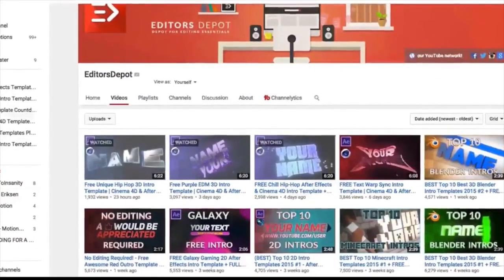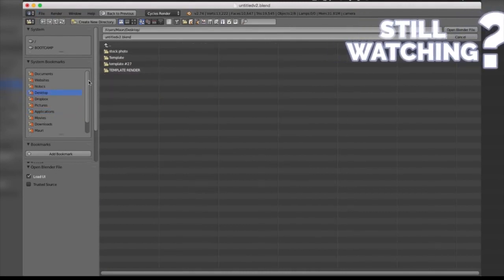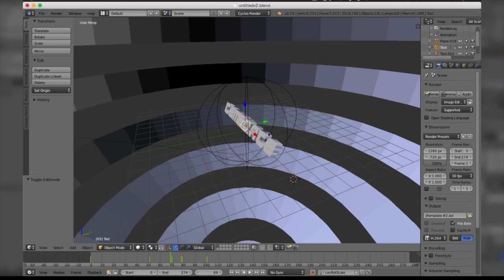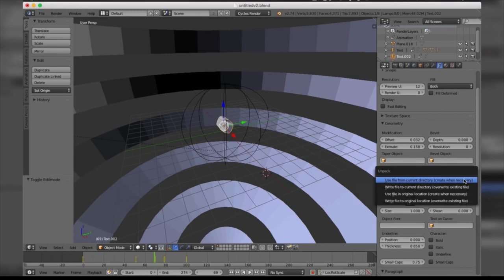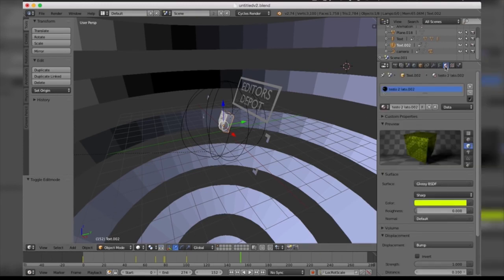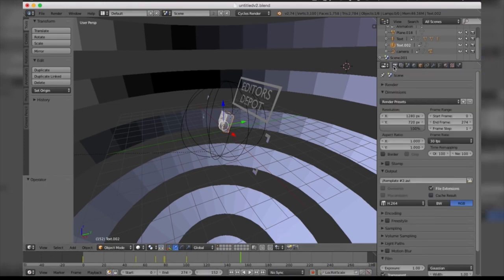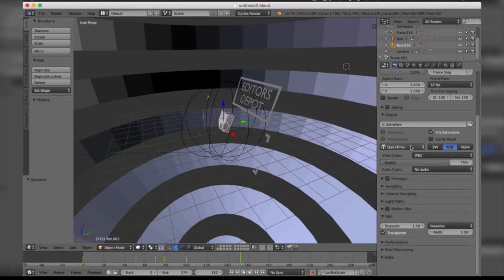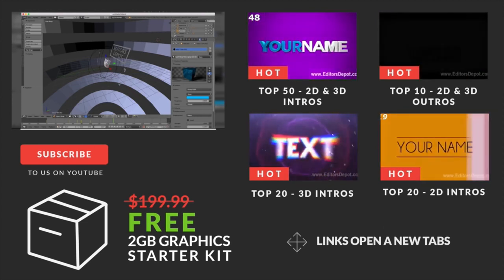FREE Blender ONLY Multicolored 3D Intro Template | With Tutorial!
This super awesome intro template is a Blender ONLY intro template! What are your thoughts on this intro? Like this template?